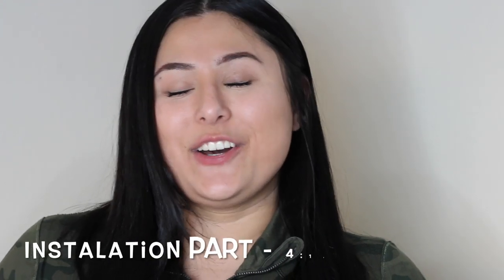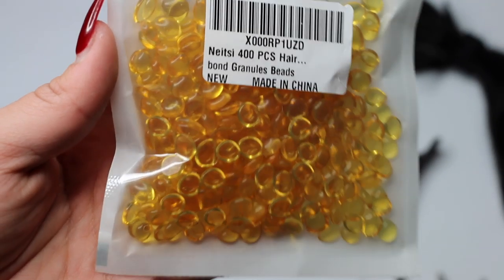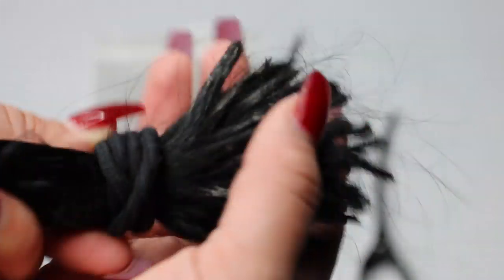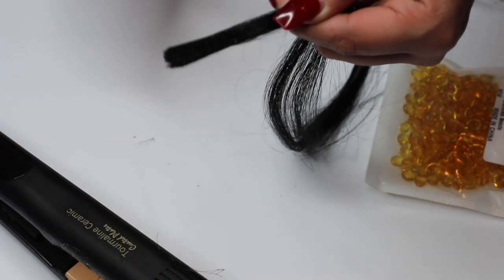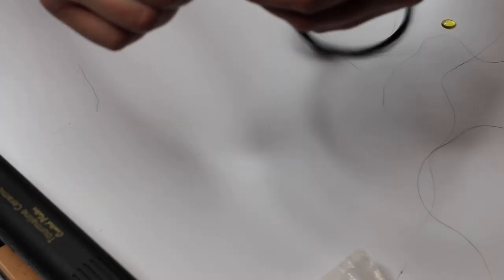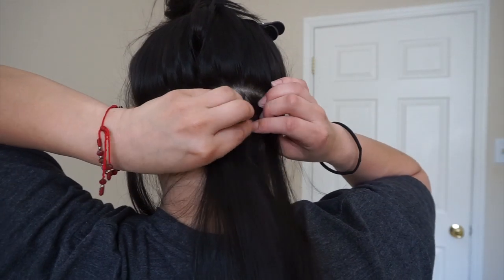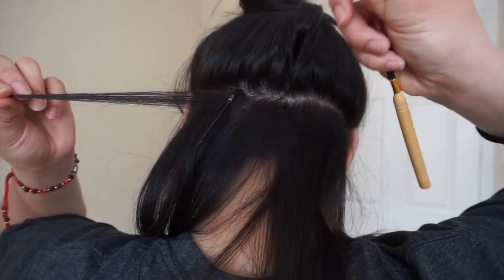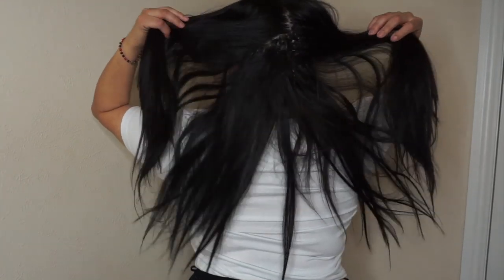DIY Micro-Beaded Hair Extensions | Super Affordable | “i-Tip” Process and Installation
Hi loves!!

I hope you enjoy this video. Let me know if you will be giving it try!!

Products mentioned:

Hair Straightener

Micro Link Beads

Glue Bond Beads

Hair Extension Pliers

Hair Threader

* The hair extensions I used we’re old bellami clip in hair extensions. I recommend using decent quality hair so that you can easily style :)